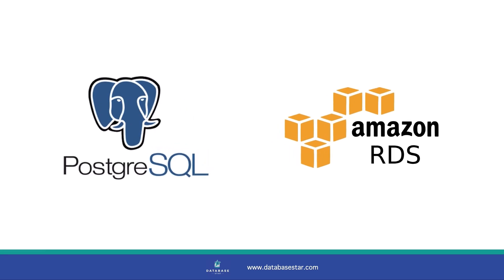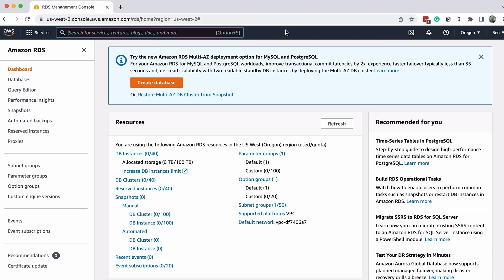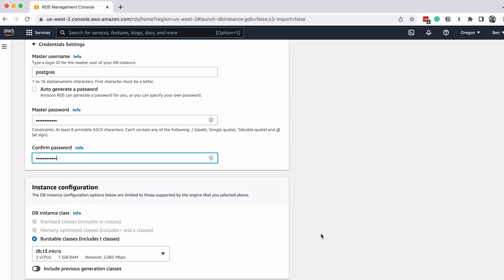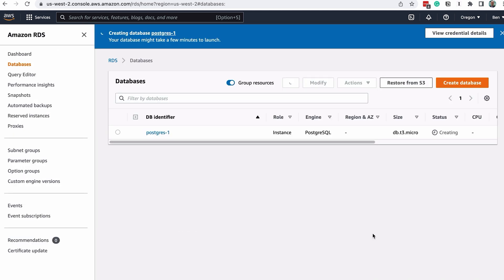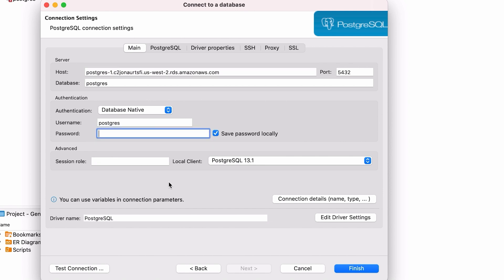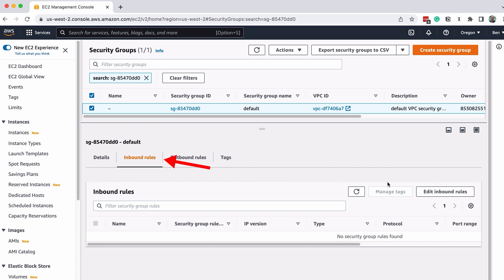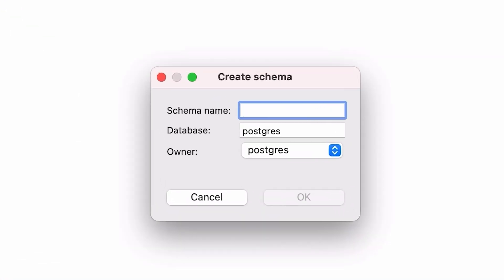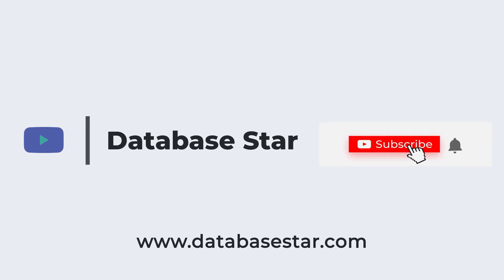How to Set Up a Postgres Database on Amazon RDS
Amazon allows you to create a cloud-hosted database using its RDS (Relational Database Service). You can create a Postgres database on it, and use the database in Amazon’s “free tier”, which is helpful for small projects you may want to work on.

In this video, you’ll learn how to navigate to Amazon RDS, create a new Postgres database in the free tier, set up the security groups to allow connections, and connect to the database using an IDE on your computer.

Timestamps:
00:00 What you’ll need
00:27 Navigate AWS
01:46 Creating your new database
04:39 Connect to the database
06:17 Security group setup
08:14 Retry connection
09:15 Delete database from RDS

Links:
- the login page for Amazon AWS